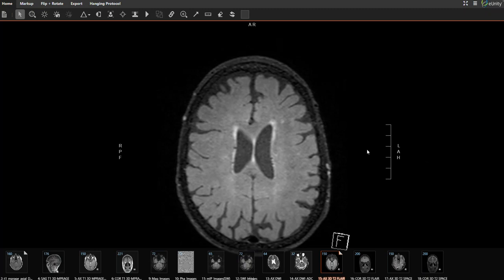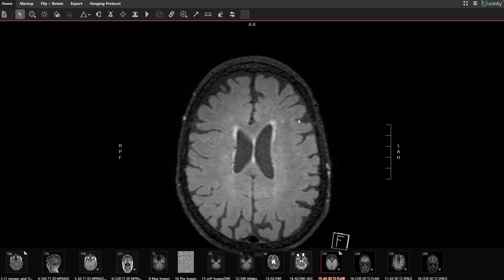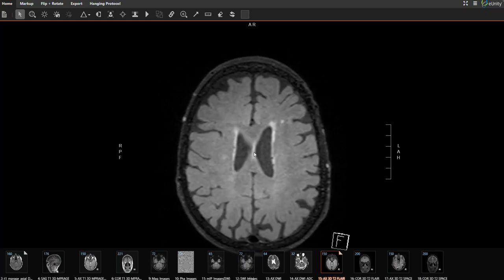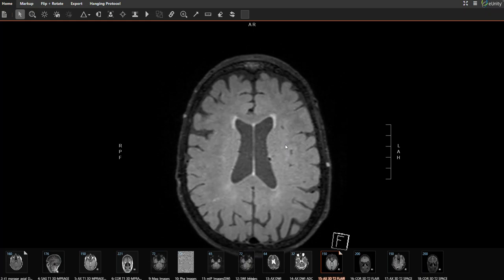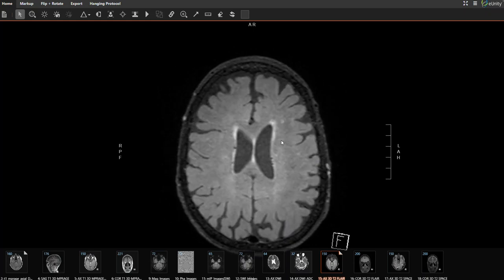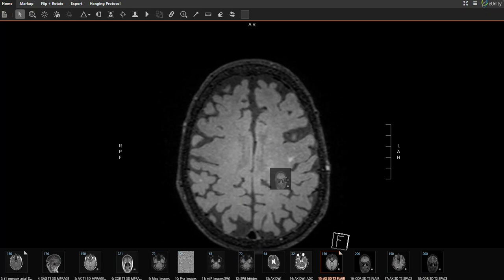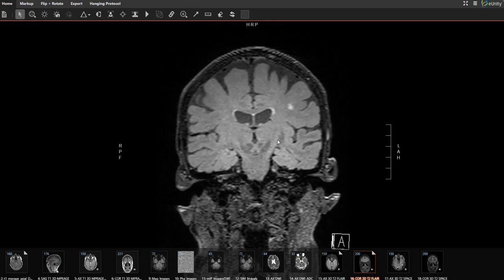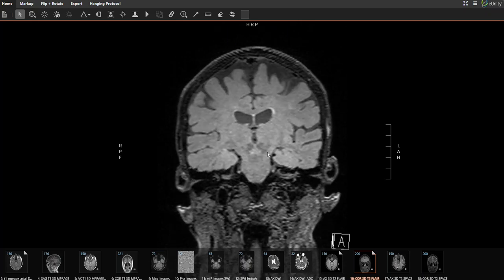Is it MS or signs of high blood pressure and cholesterol--MRI findings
Dr. Elahi briefly discusses what small vessel ischemic disease looks like on MRI and how it can be distinguished from multiple sclerosis (MS) to avoid wrongful diagnosis.